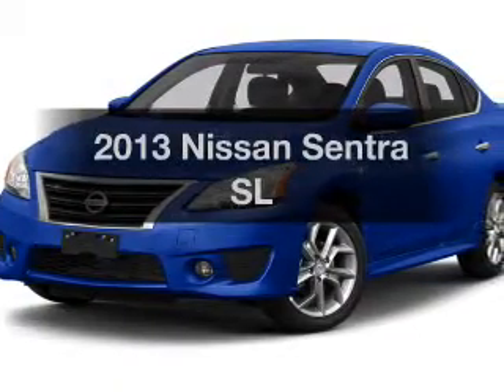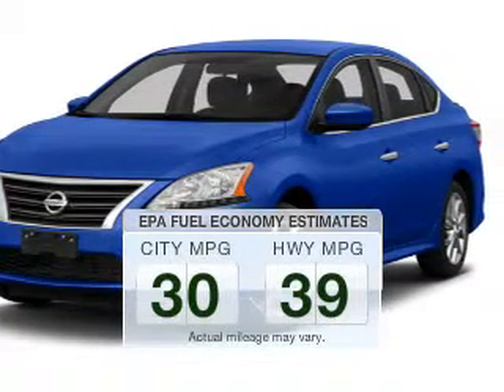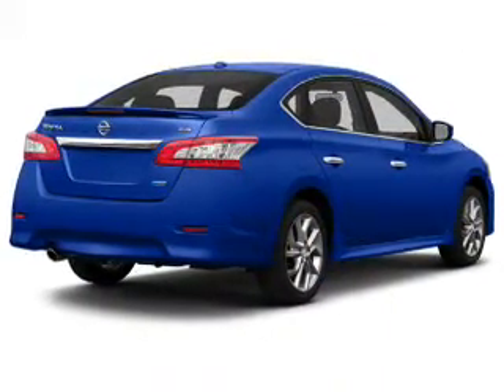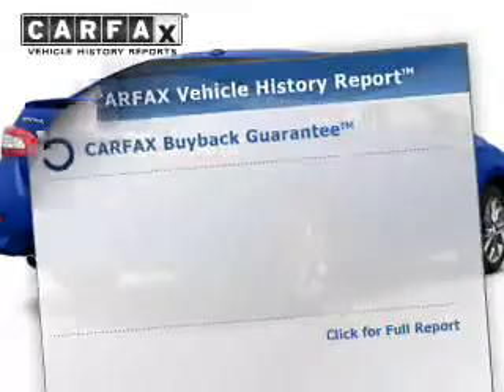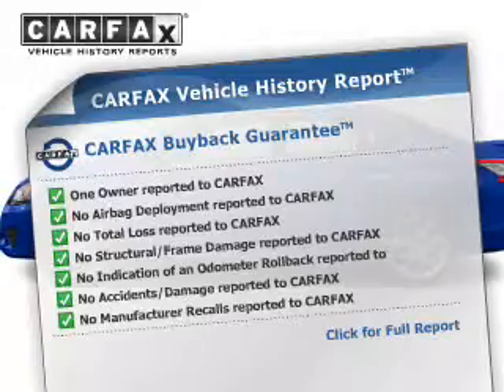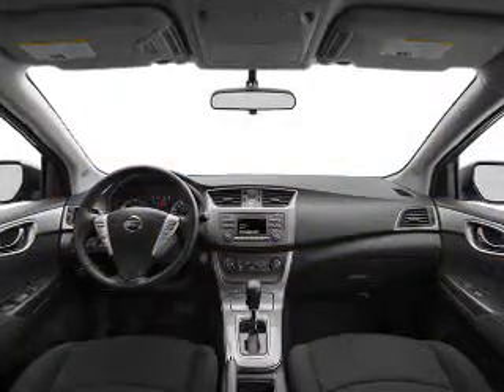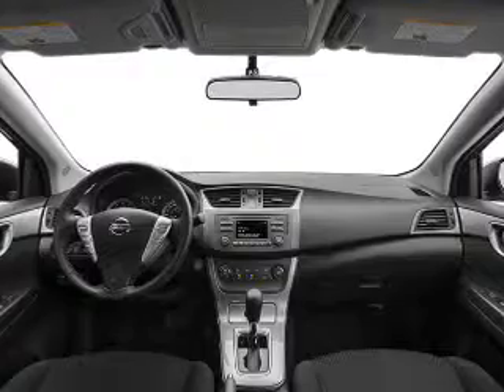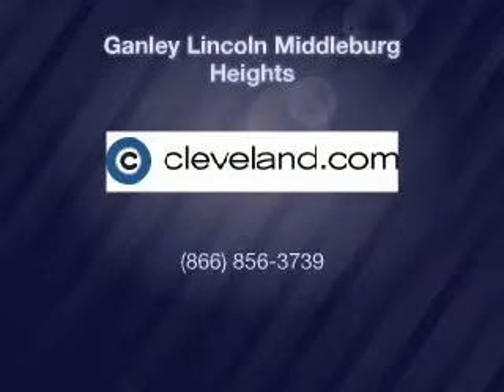2013 Nissan Sentra - Middleburg Hts OH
Year: 2013
Make: Nissan
Model: Sentra
Trim: SL
Engine: 1.8 L, 4 cylinder
Transmission:
Color: Silver
Mileage: 21458
Address:
6630 Pearl Road